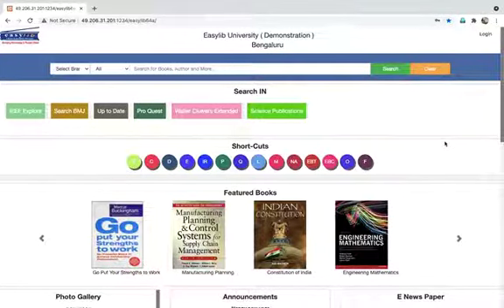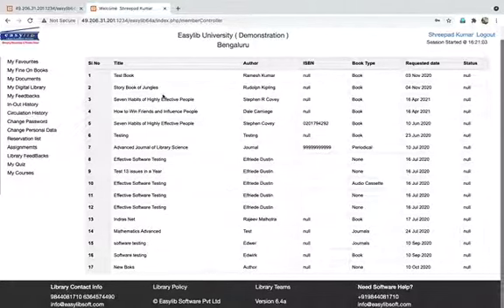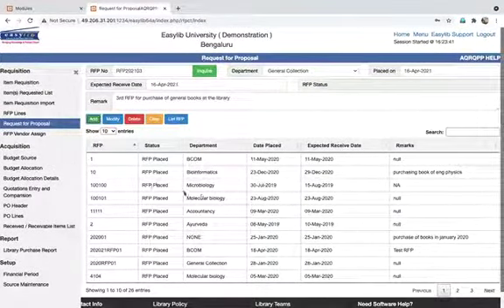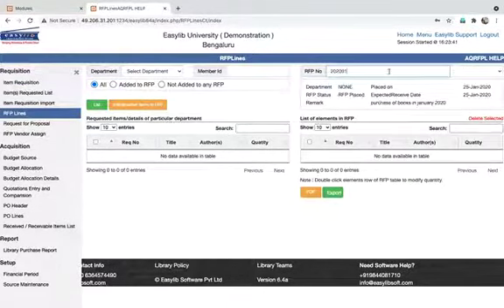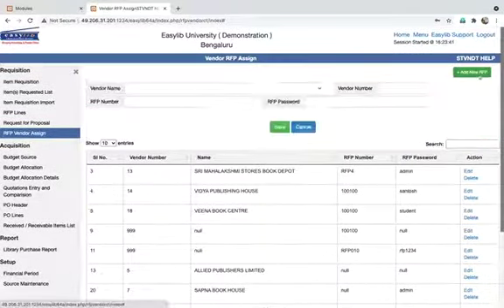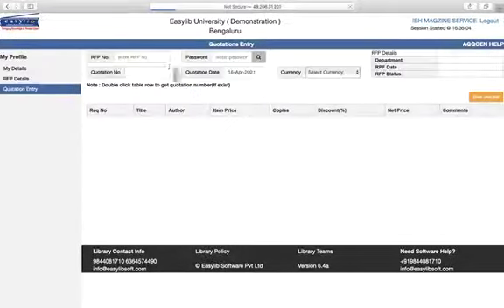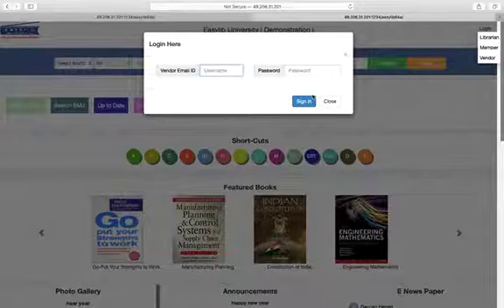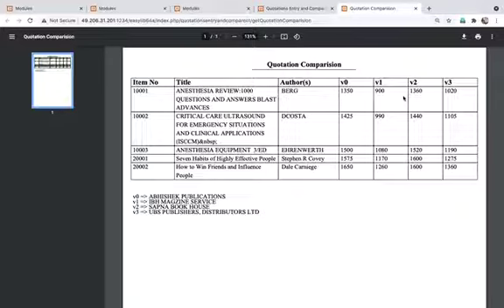Acquisitions Module in Easylib 202104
This module gives details of how staff and students and request books, how library staff can create RFP (Request for Proposals or Quotations), send to vendors, have vendors enter prises and compare the quotations.